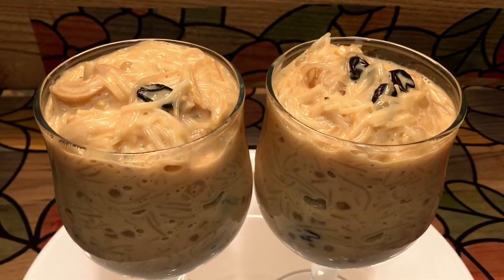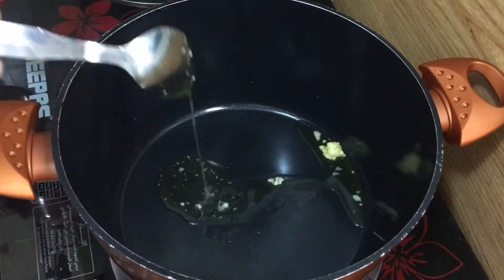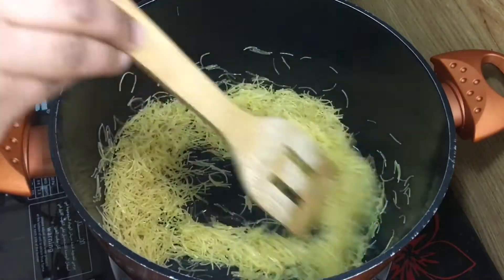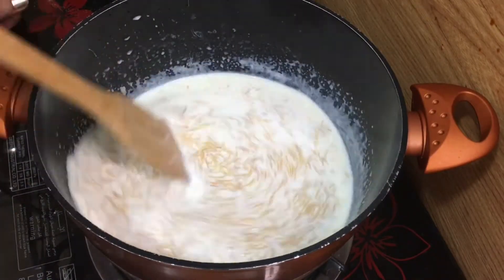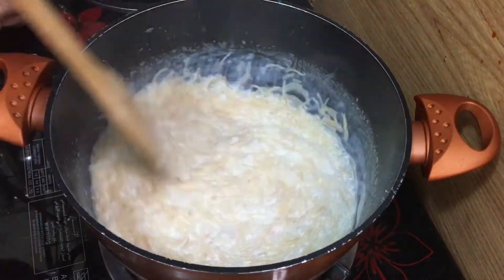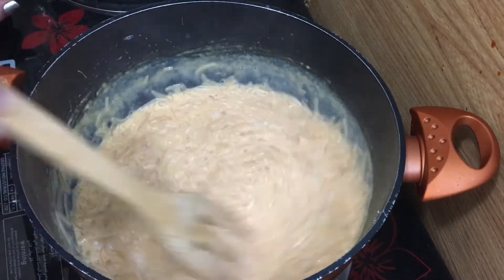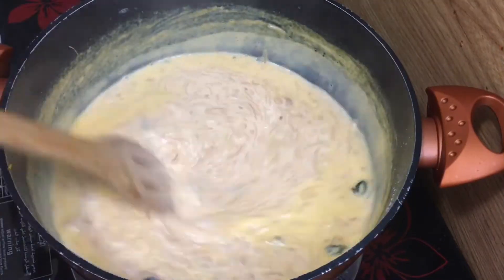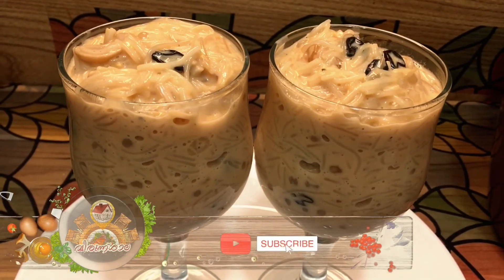Semia Carrot Payasam l ക്യാരറ്റ് ഹൽവ പോലൊരു പായസം l കുടിച്ചാലും കുടിച്ചാലും മതിവരില്ല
Semia Carrot Payasam